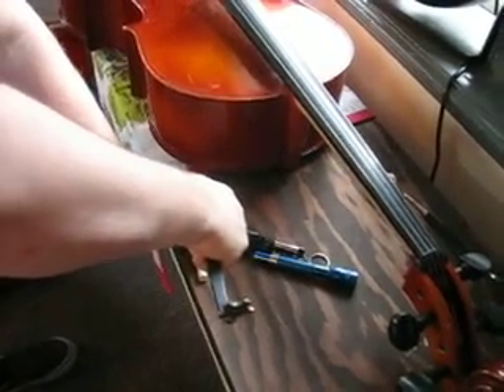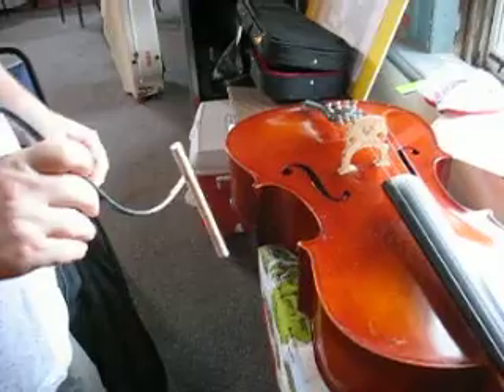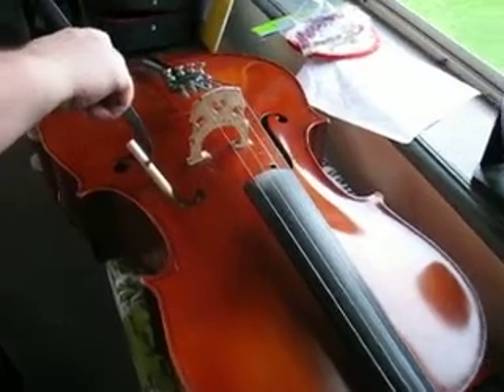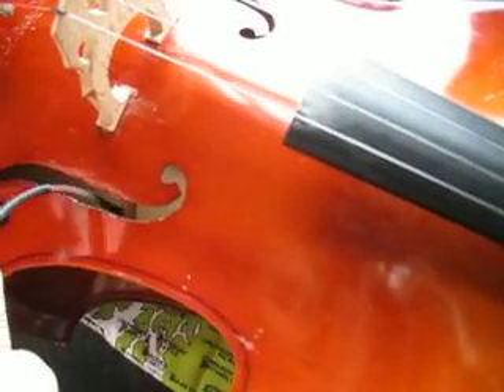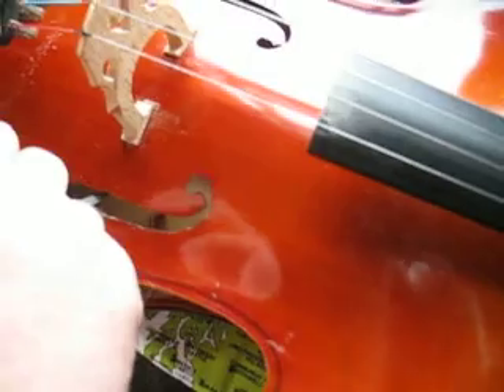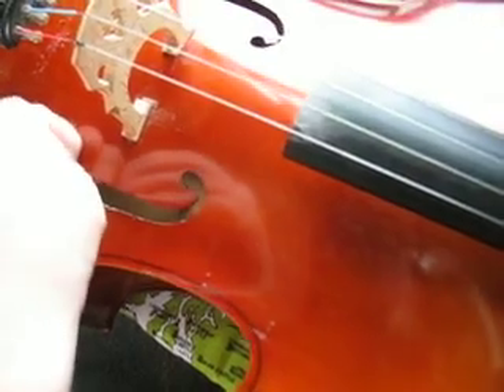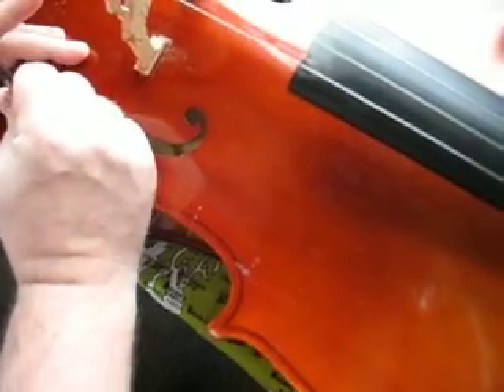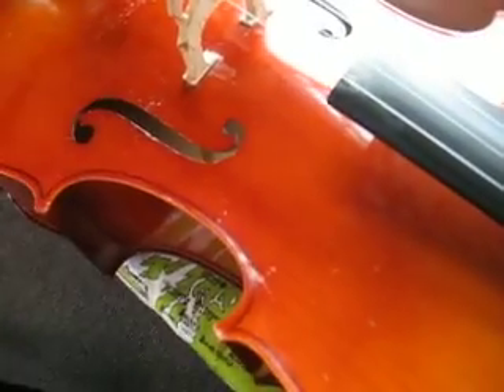Cello Sound Post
Just a quick video grab of me installing a cello sound post.